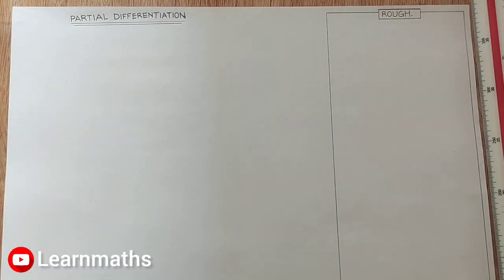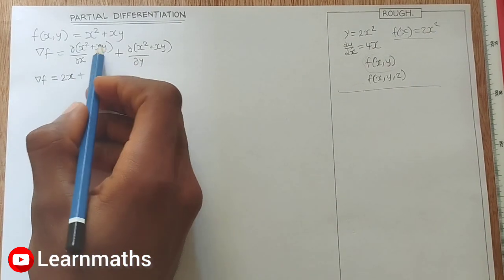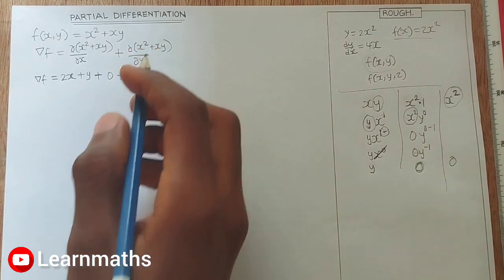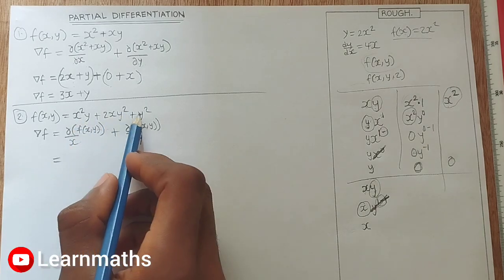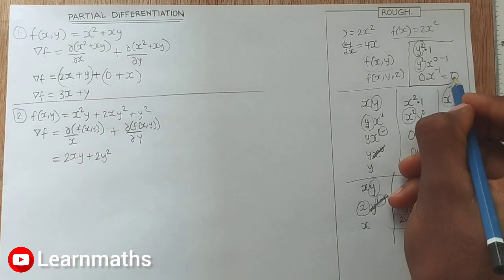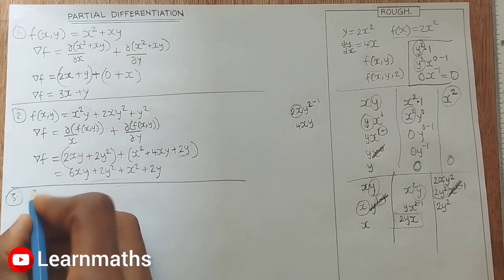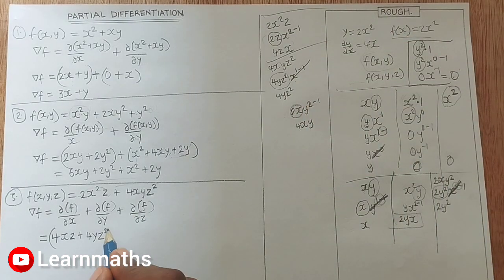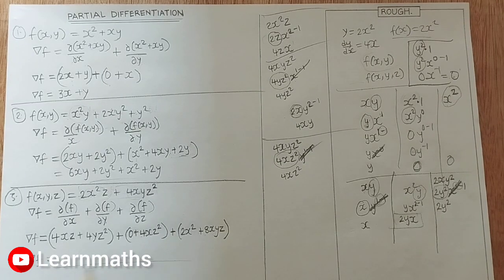f'(x,y) = (∂f/∂x) + (∂f/dy)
Partial differentiations